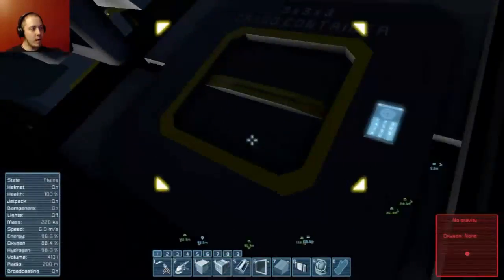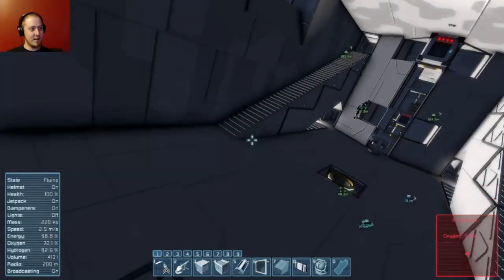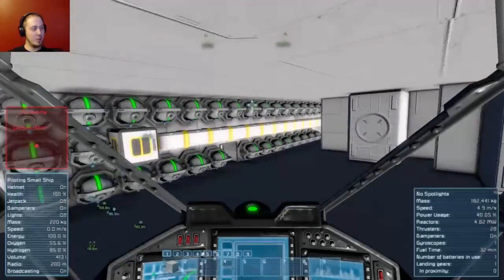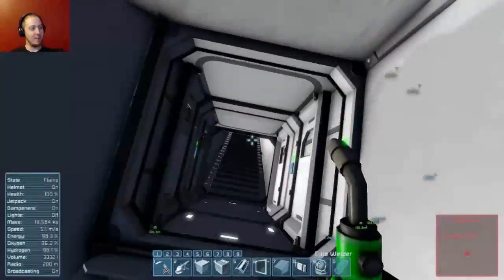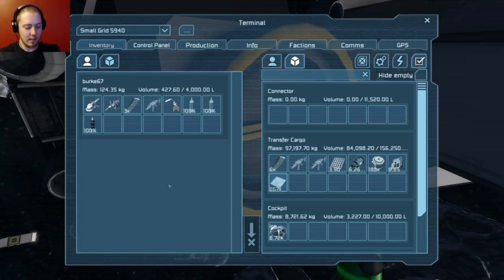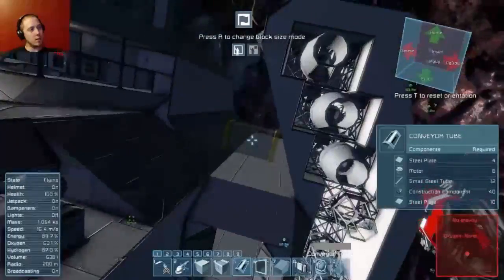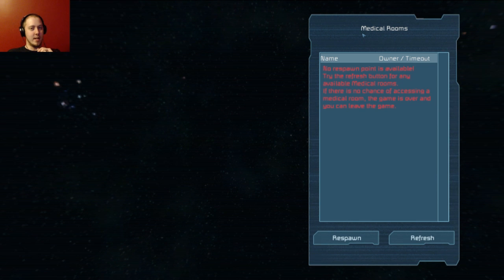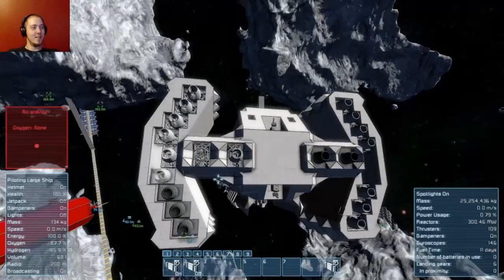Let's Play Space Engineers Season 1 Ep 136